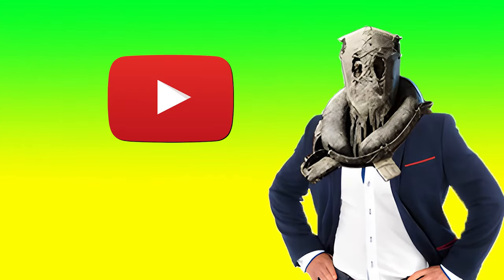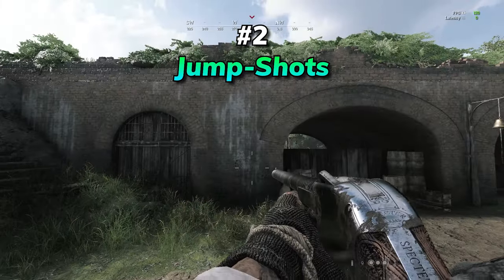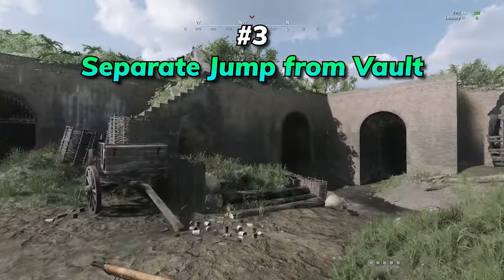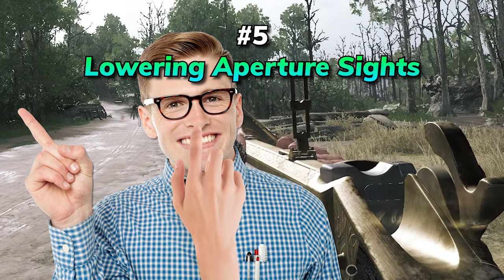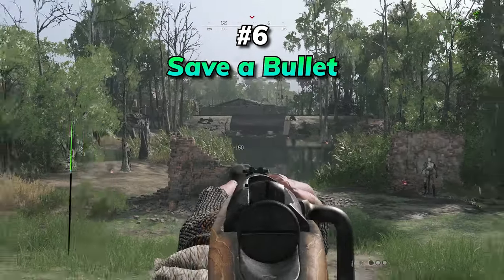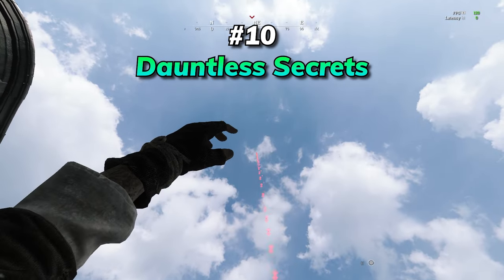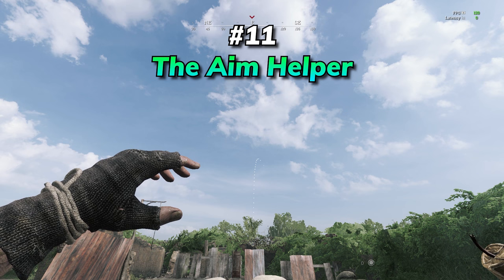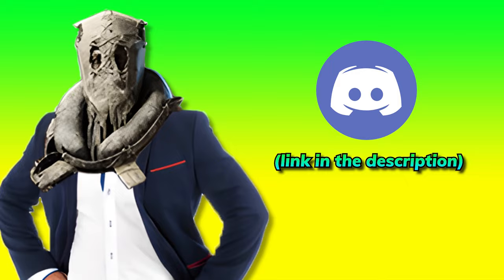10 Tips and Tricks Crytek Didn't Teach You in Hunt: Showdown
Hunt: Showdown is not an easy game, and it's made even more difficult by the lack of transparency regarding many basic mechanics. Not to worry though, I'm here to support. New and experienced players alike may find some of these tips and tricks a surprise, but if I can help just one newcomer have an easier time getting acclimated, I will have accomplished my goal.